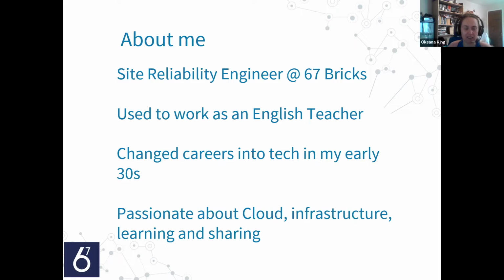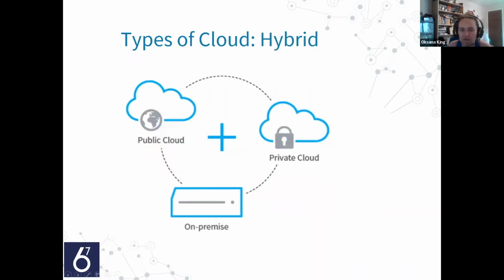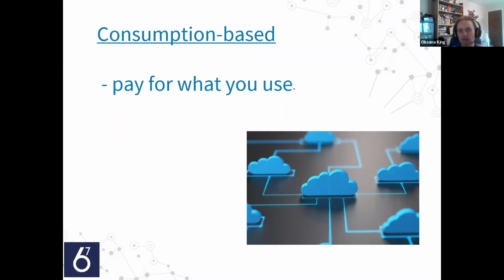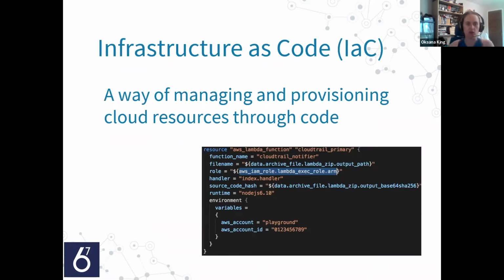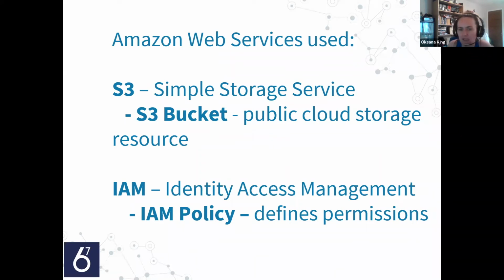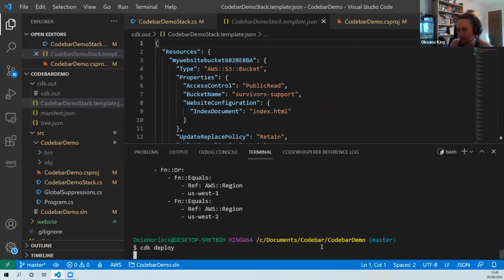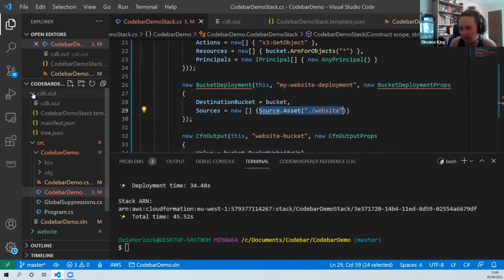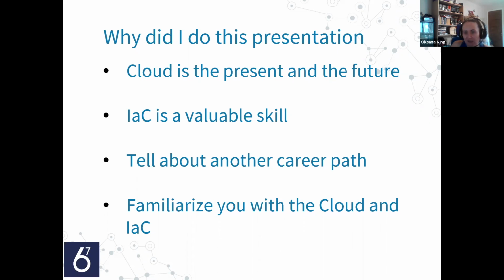A Bitesize Introduction to the Cloud and Infrastructure as Code with Oksana Horlock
In this video with Oksana Horlock, you will learn what is Cloud, why it's so popular and the main concepts. You will also find out why Infrastructure as Code (IaC) is a must-have practice and see an example of deploying a website to Amazon Web Services (AWS) using AWS Cloud Development Kit (CDK).

Some links shared in the Zoom chat during the session:
And finally, we are a charity and appreciate any financial support to continue our mission of making tech more diverse. So if you'd like to make a donation please do so here ➡️